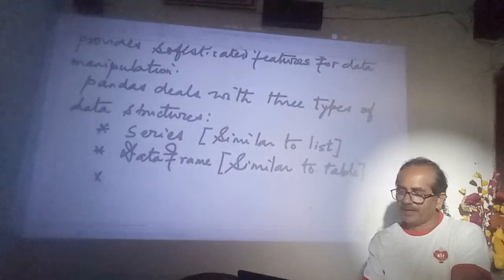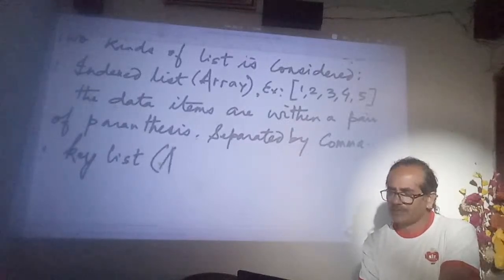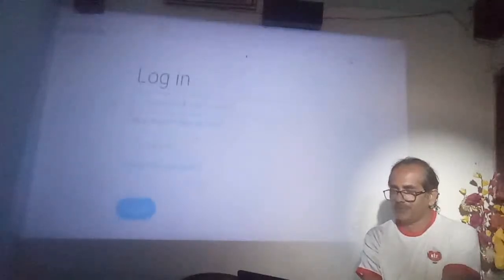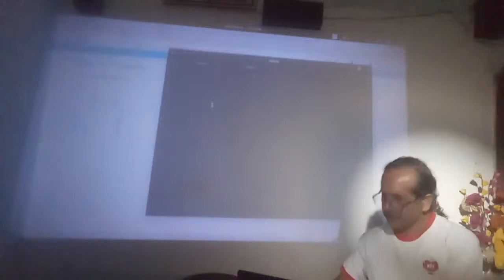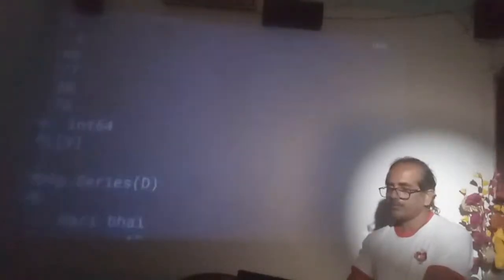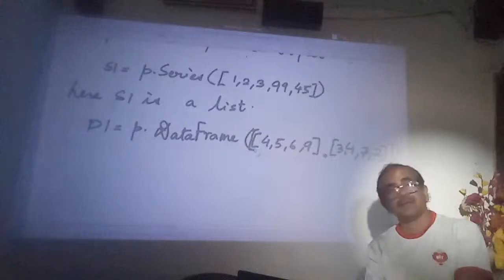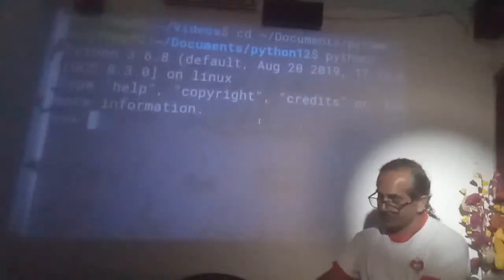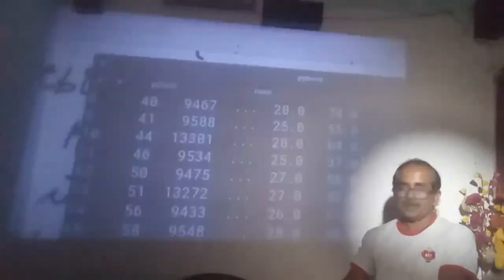Python Class XII